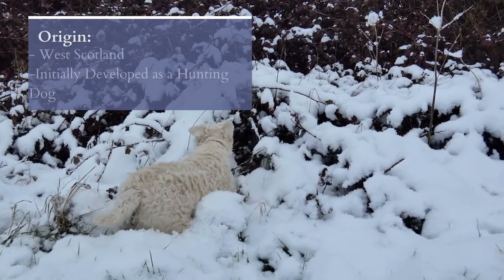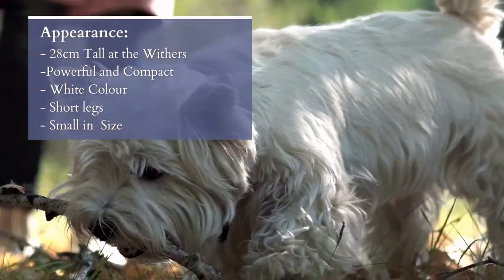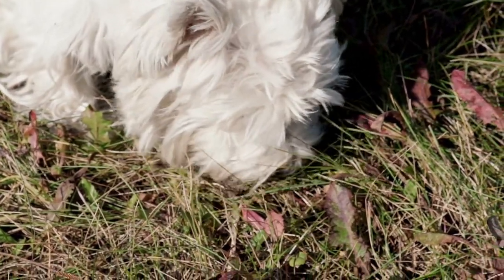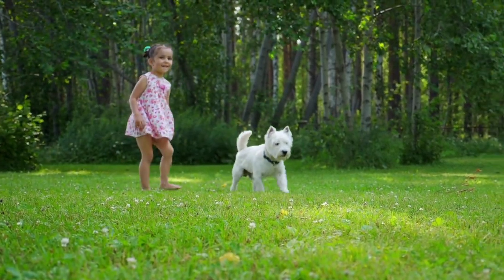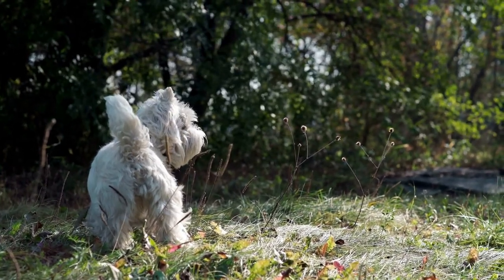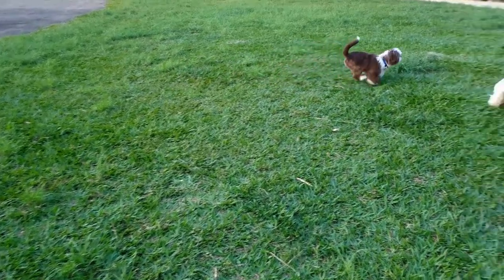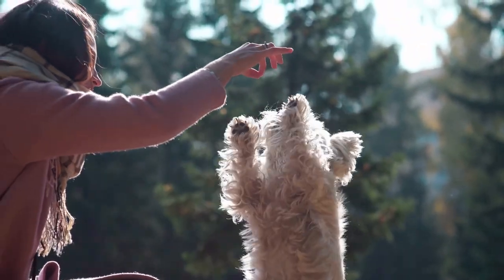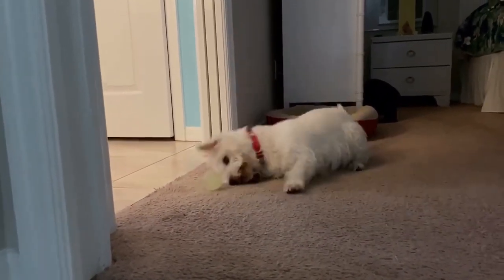West Highland White Terrier (Westie) - Personality, Care and Traits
In this Animal Life video, we will discuss one of the most loved dog breeds, the West Highland Terrier. If you adore the West Highland White Terrier and are considering adopting one or currently live with a little Wesite, here we share  all the Westie's features, facts, care and so much more. We will talk about West Highland Terrier puppy education, their most common health problems and we will share our tricks and tips to keep a happy and healthy dog. And if you like this video about the Westie dog, don't miss our other videos of dogs and continue browsing our channel to know more.